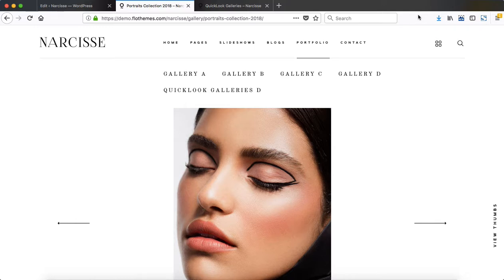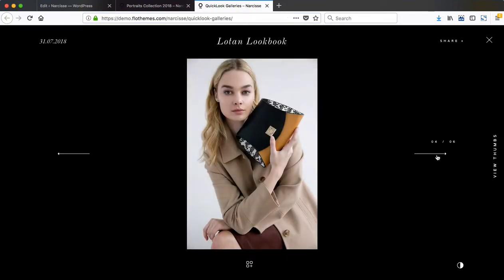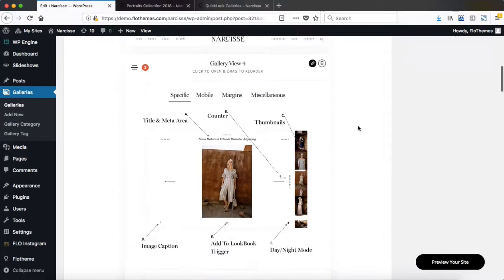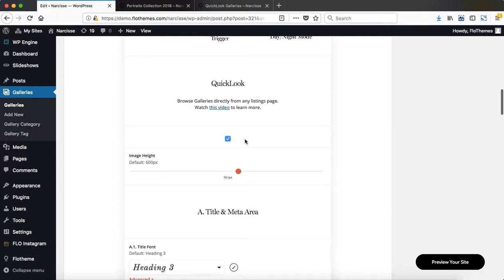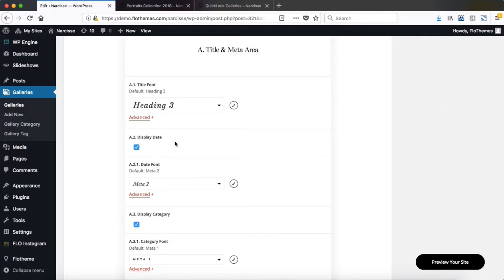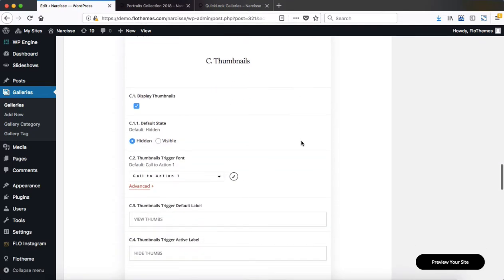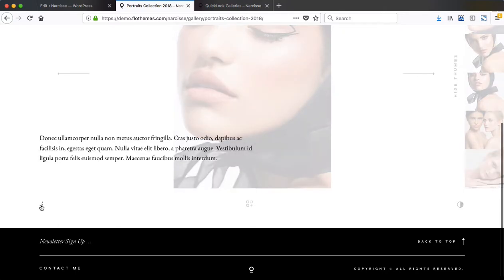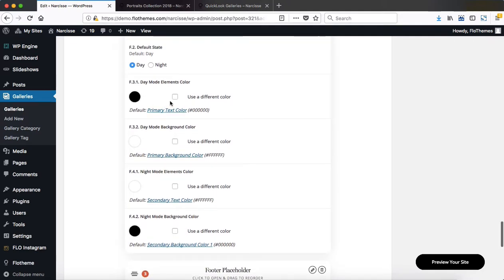Flothemes :: Narcisse - Gallery D